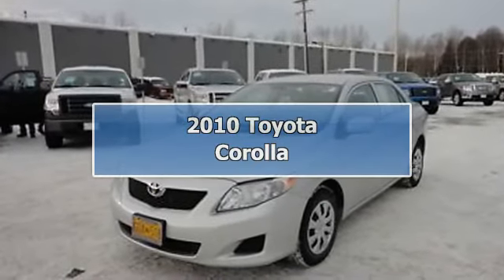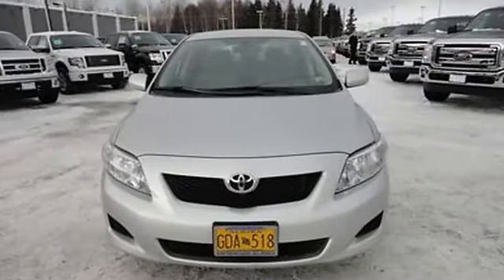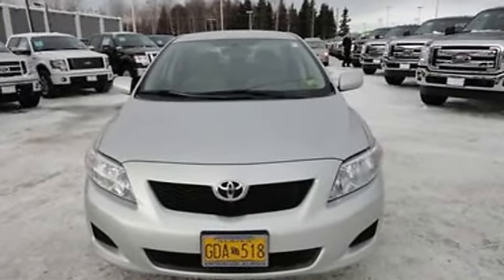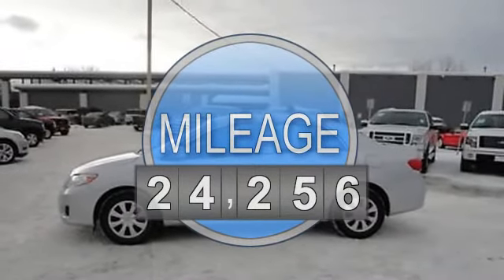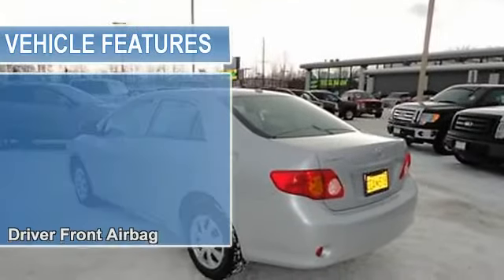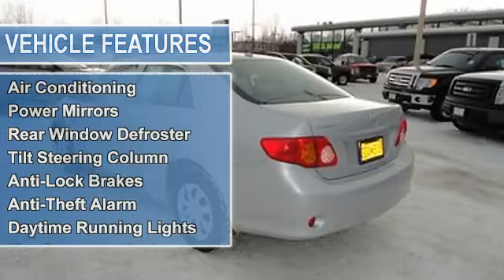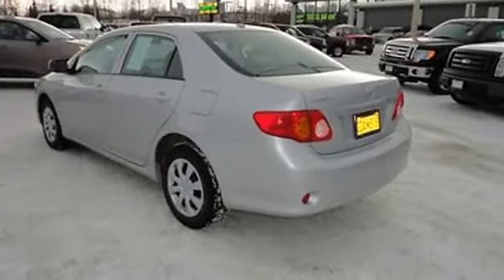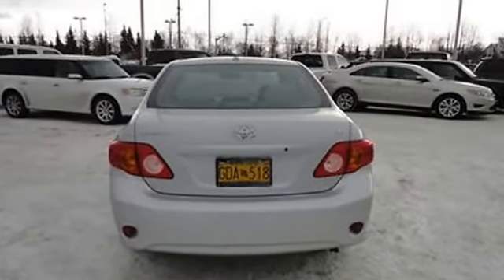2010 Toyota Corolla - Cals Park -n- Sell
900 E. Dowling Rd

For Sale: 2010 Toyota Corolla
VIN: 1NXBU4EE6AZ326707
Engine: 1.8-Liter 4-Cylinder 132HP
Drivetrain:
Transmission: automatic
Mileage: 24,256
Color: SILVER (exterior)  (interior)

Features:
2010 Toyota Corolla Sedan. This vehicle features the following equipment: automatic, 1.8-Liter 4-Cylinder 132HP, Driver Front Airbag, Passenger Front Airbag, Side Impact Airbag, A M/FM Radio, AUX Jack For MP3 Players, Air Conditioning, Auto-Dimming Rearview Mirror, Power Mirrors, Rear Window Defroster, Tilt Steering Column, Anti-Lock Brakes, Anti-Theft Alarm, Daytime Running Lights, Tire Pressure Monitor, Traction Control